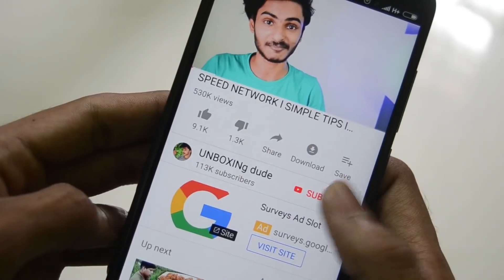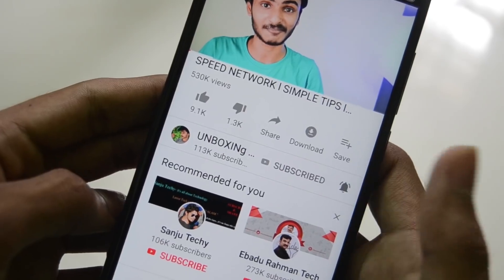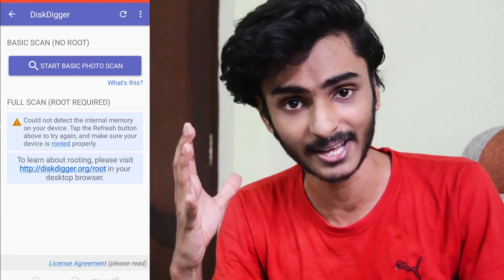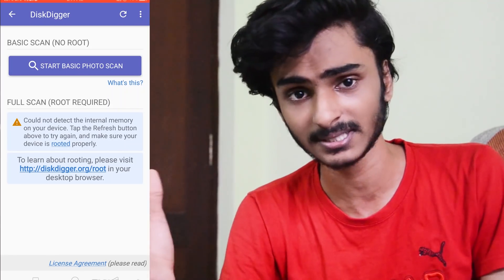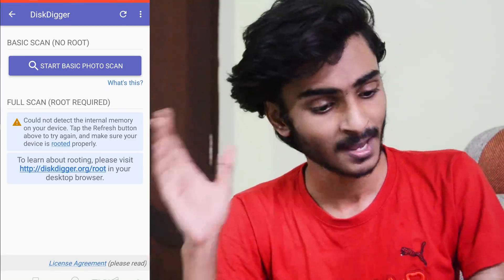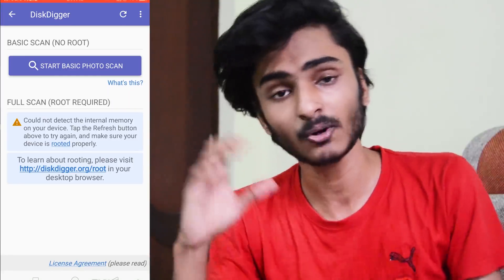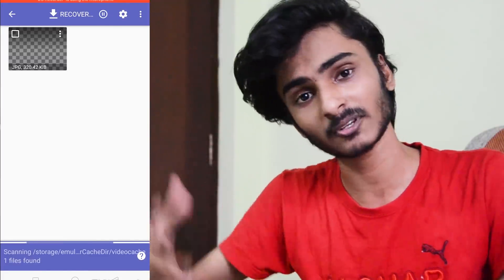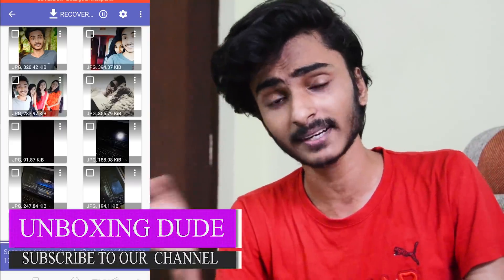HOW TO RECOVER THE DELETED FILE USING ANDROID PHONE l UNBOXING DUDE l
or unboxingdude
Apk :